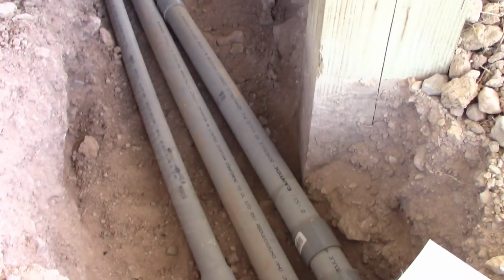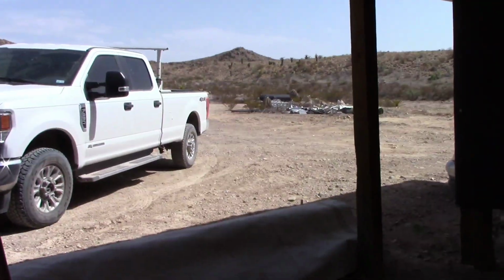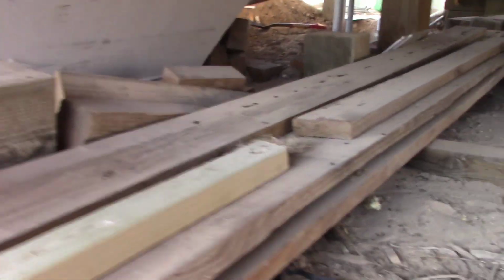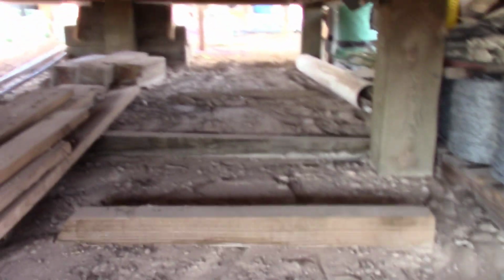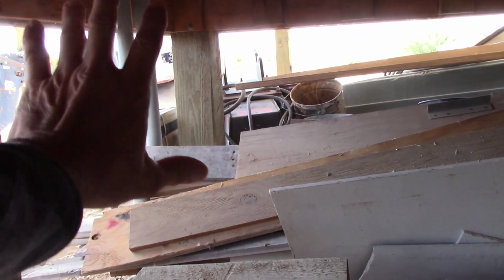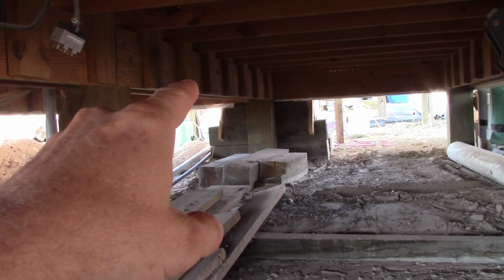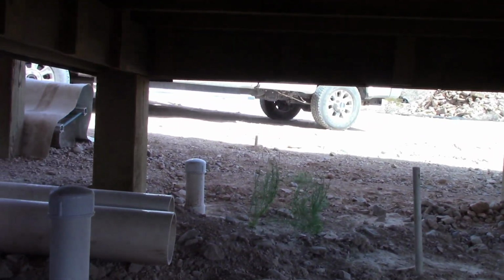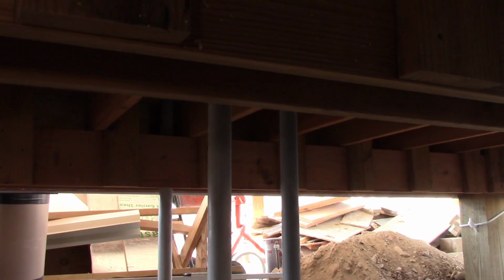Some of the piping I'll be running under the build @Timeline Ranch far west Texas homestead